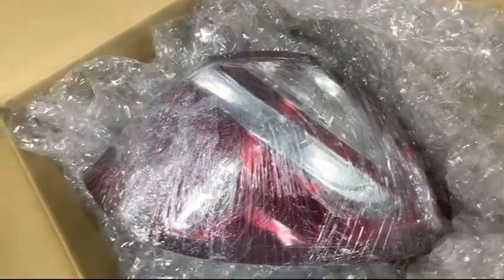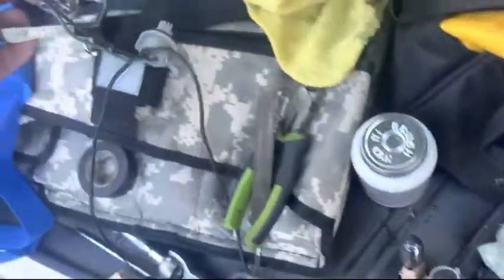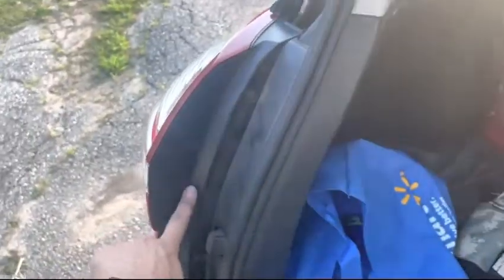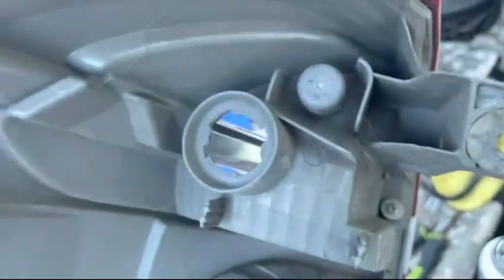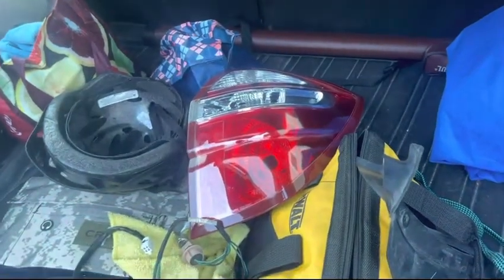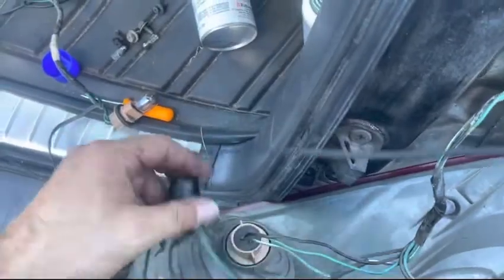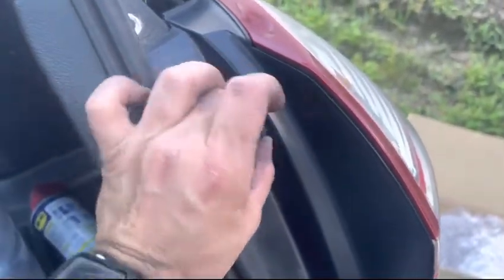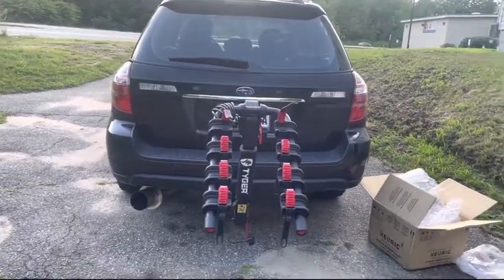How to install JDM tail lights in a Subaru Outback xt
This is my 2006 Subaru Outback xt going from the factory tail lights to the jdm ones is very east took me about 15 minutes from start to finish came out awesome and looks way better!